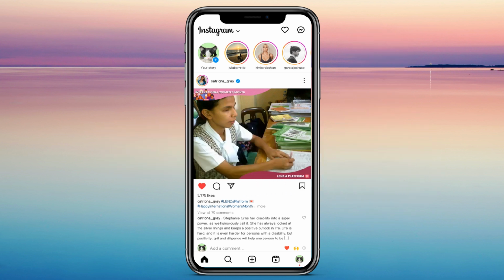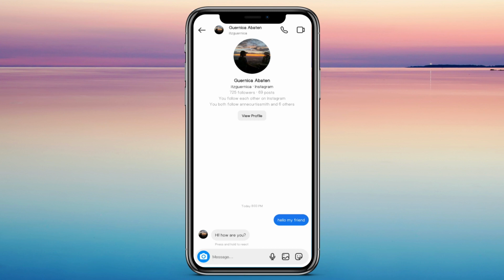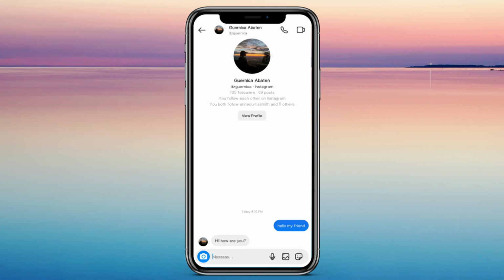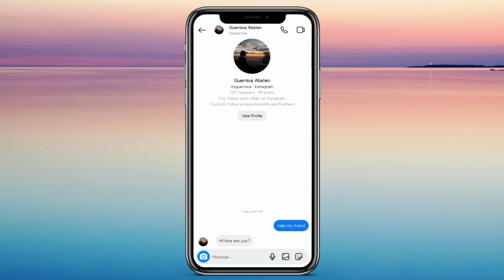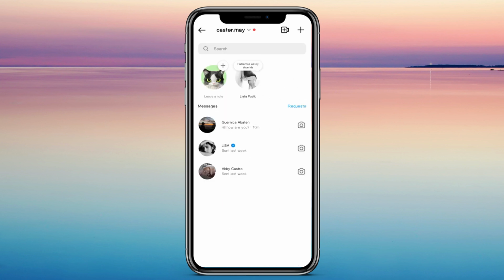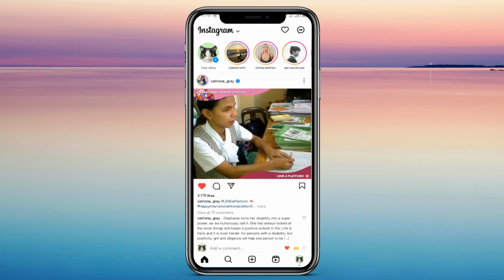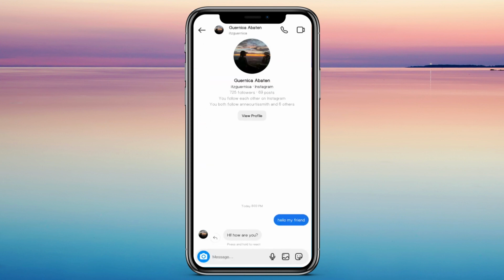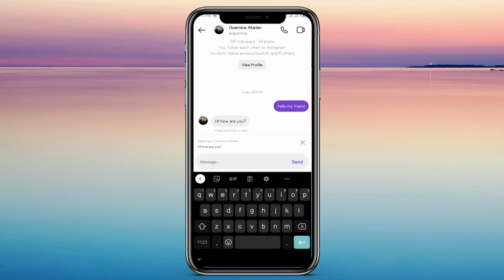How To Fix INSTAGRAM Swipe Not Working On iPHONE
In this video, we’ll show you “How To Fix INSTAGRAM Swipe Not Working On iPHONE”!